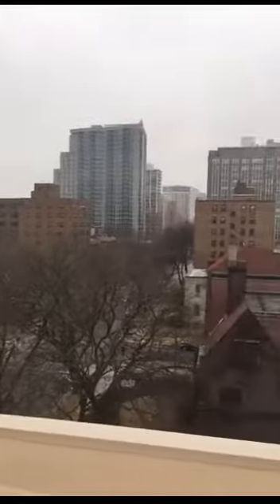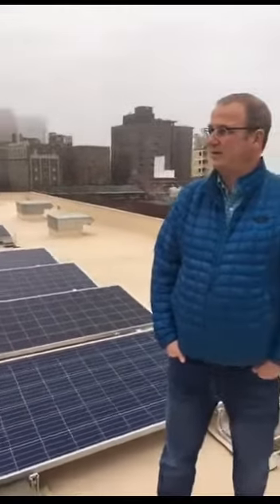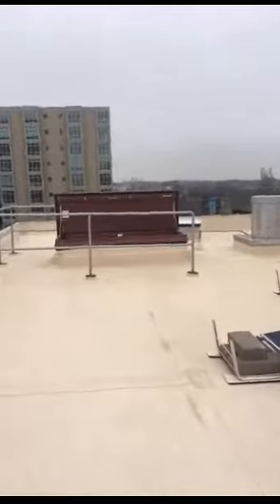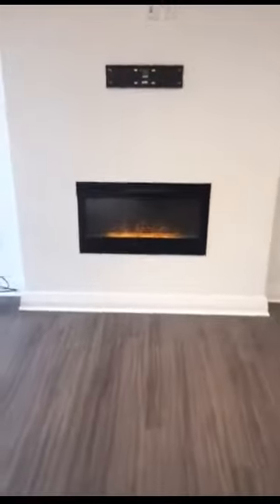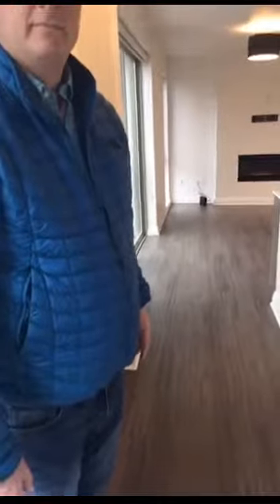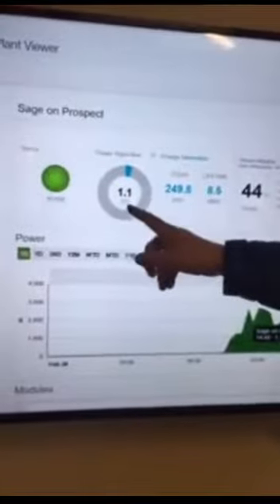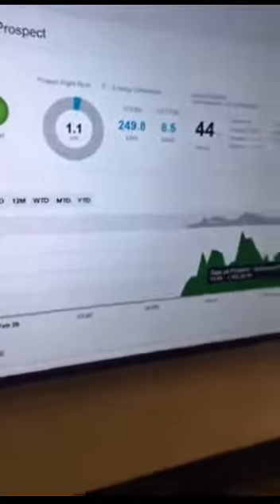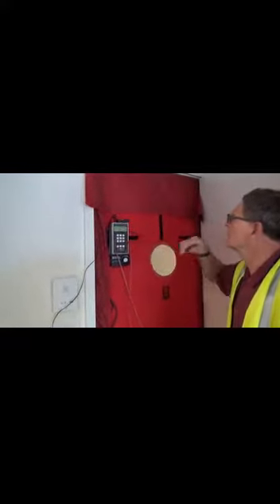Sage on Prospect LEED Tour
Join us as we tour two multifamily market rate geothermal & solar powered multifamily projects with our host the chairman and founder of Dominion Properties and LEED consultant Phil Vetterkind of Sustainable Building Solutions. We will get a behind the scenes look at these unique developments in Milwaukee and learn what they did to make these projects better while ensuring a competitive investment. Bonus, the 3rd party Green Rater takes though some of the testing and inspections done to ensure the LEED standards are met.

Must review PDF handout and take quiz to complete the course.